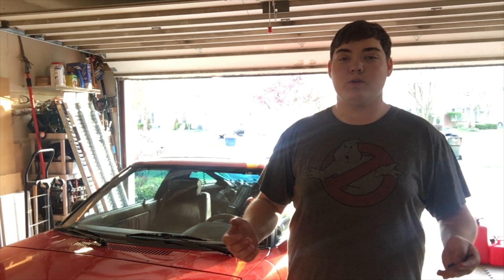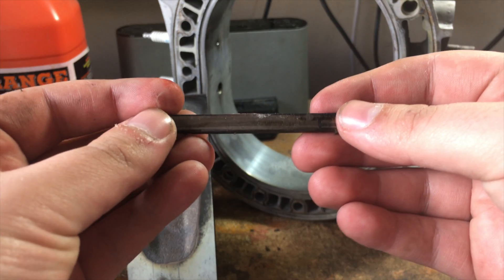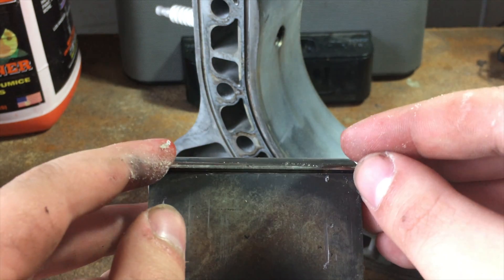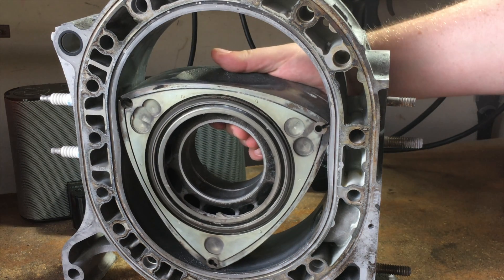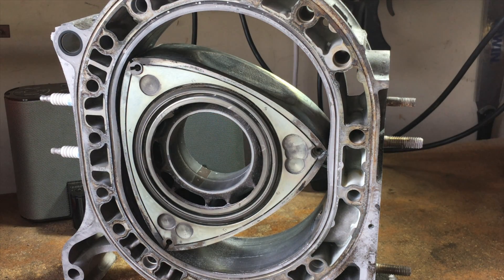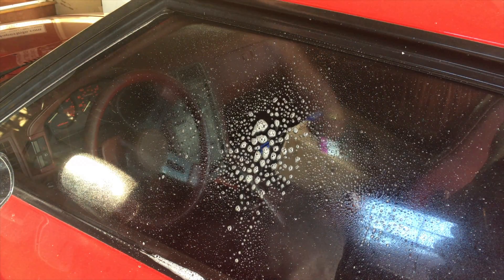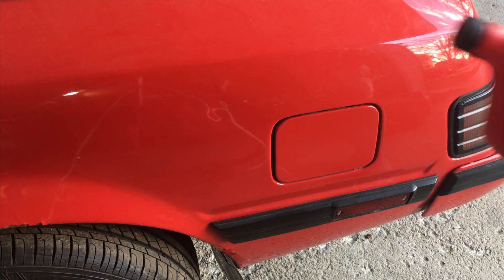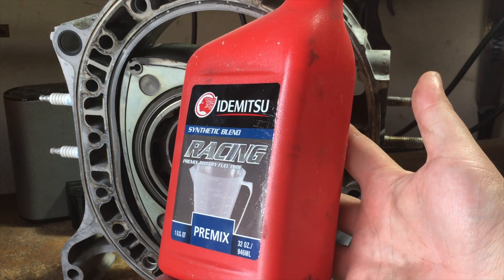What Are Apex Seals? How Do They Blow?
A brief explanation of what Apex seals are in a rotary engine, and what happens when they blow!